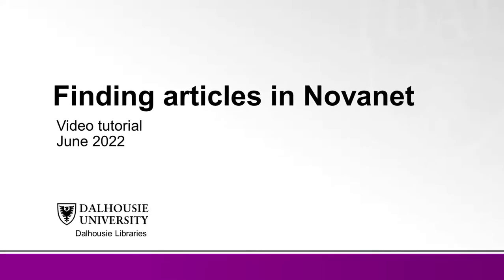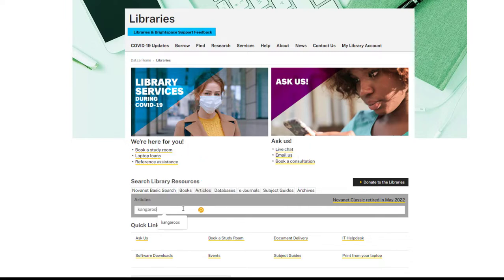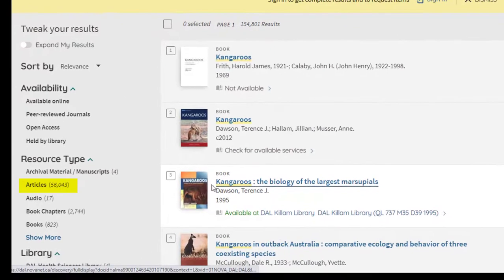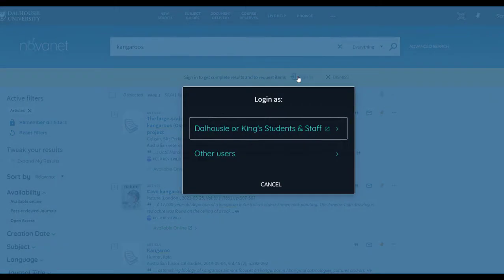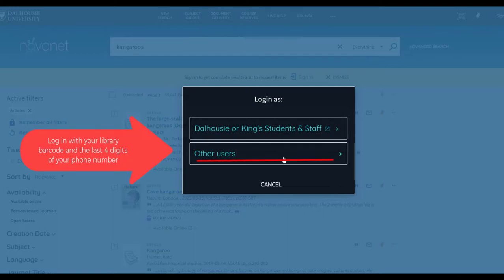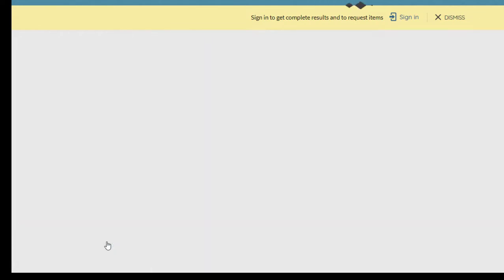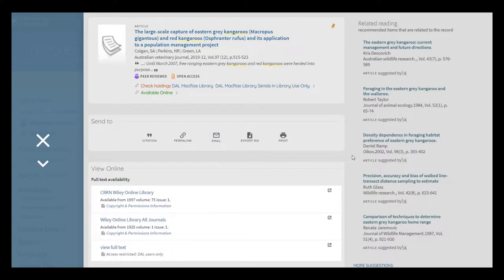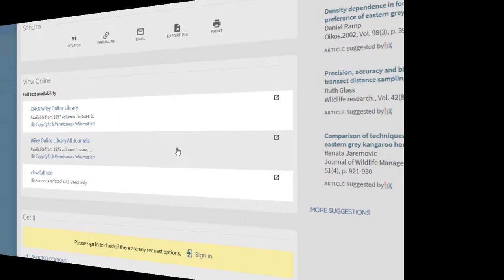Finding articles in Novanet